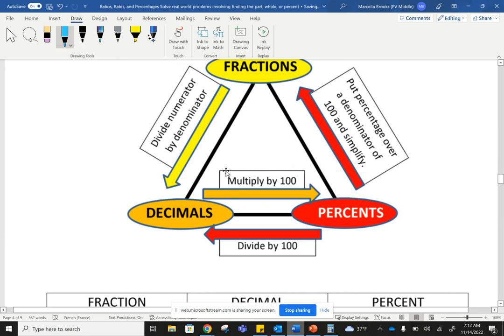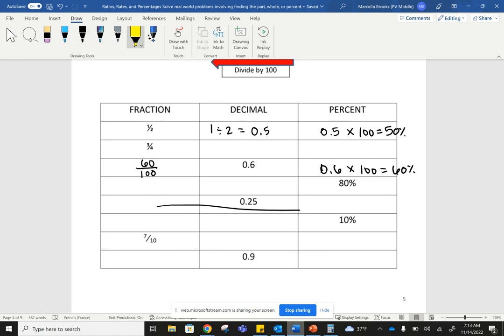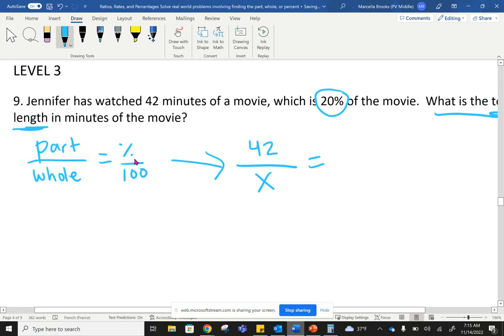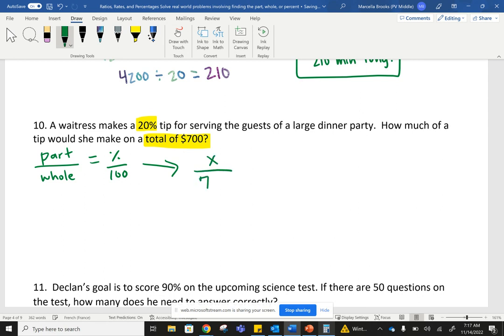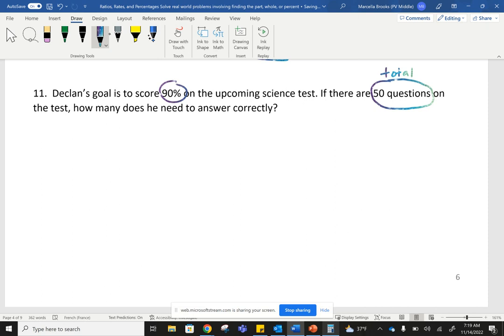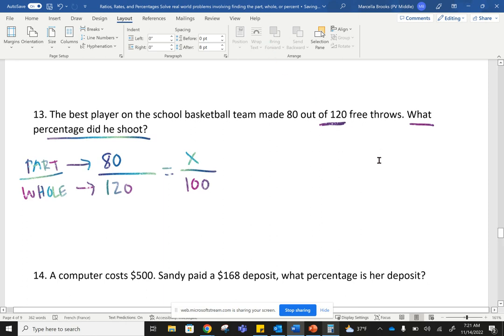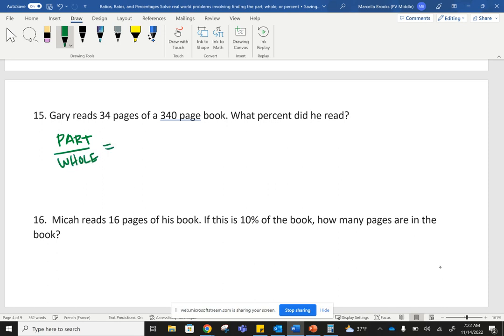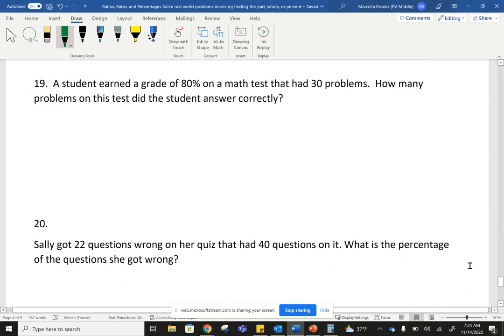Solve real world problems involving finding the part, whole, or percent PART 2